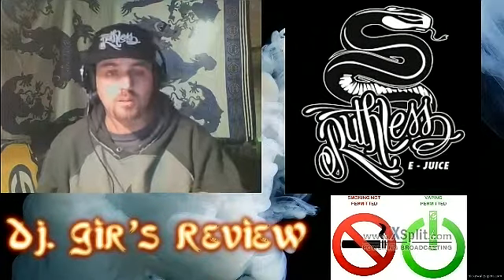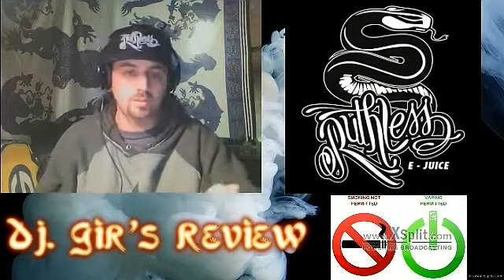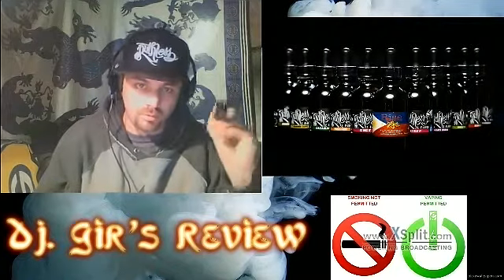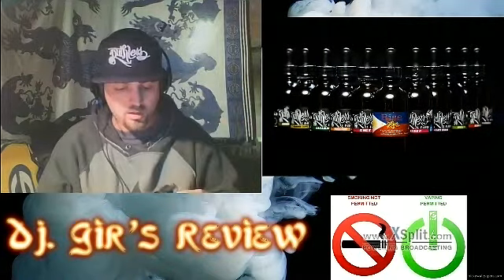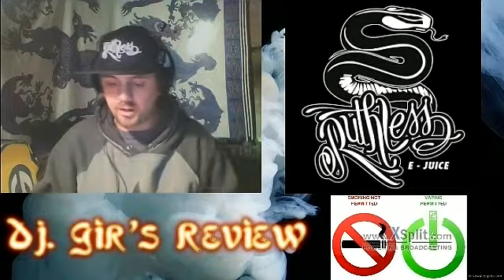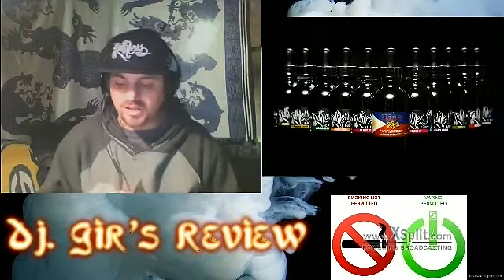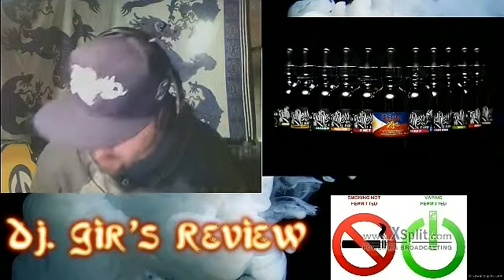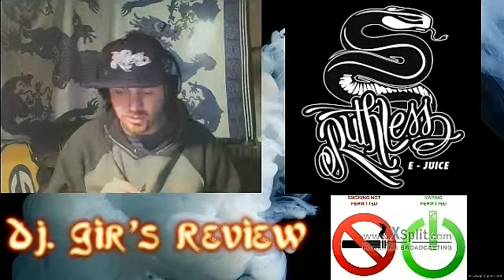Ruthless e juice - rise/rise ice 60/40 blend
This review is on RUTHLESS E-JUICE. Ruthless E-Juice is a California based e-juice company. They create mouth watering e-juices that maximize the vaping experience. They take pride in thier e-juice and use only the finest of ingredients. All thier ingredients are USA made. Try one of thier delicious flavors and make Ruthless E-Juice your all day vape!! With a background in the culinary arts, our juice makers create the most unique and flavorful e-juices on the market. Customer service and quality are the key to their success. They strive to make Ruthless E-Juice a staple in the vaping community. they are a family here at Ruthless and make everyone they meet a member of it. Also add me on facebook, as well as powervape facebook page.